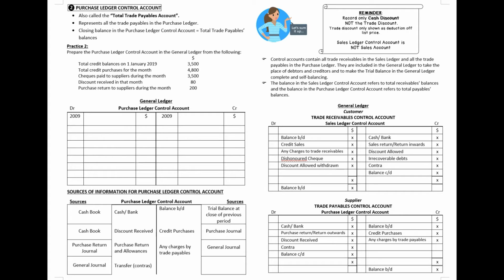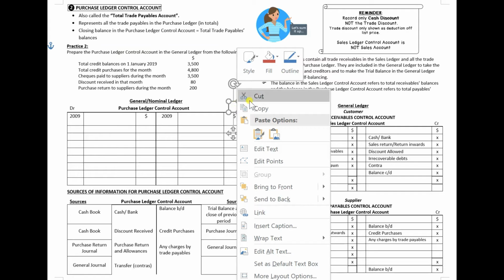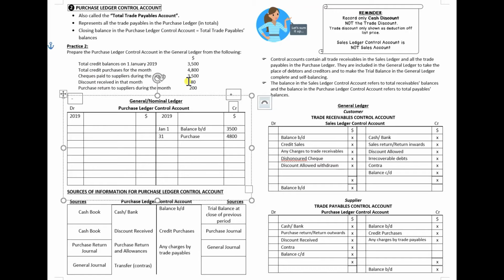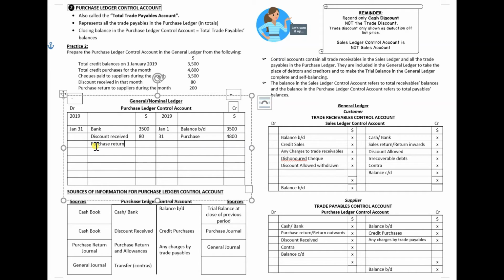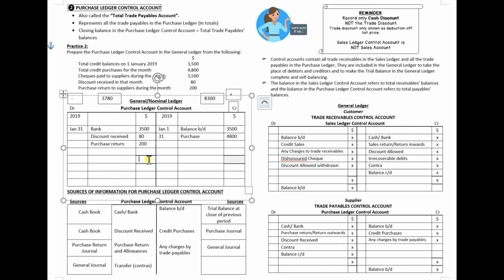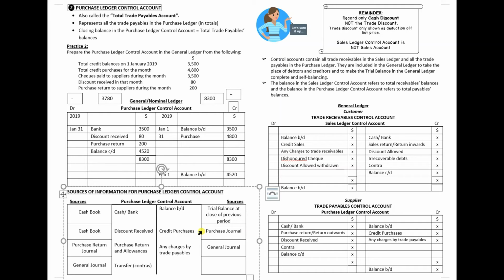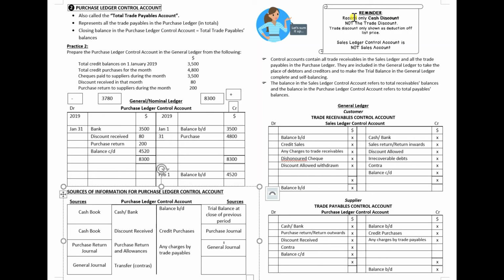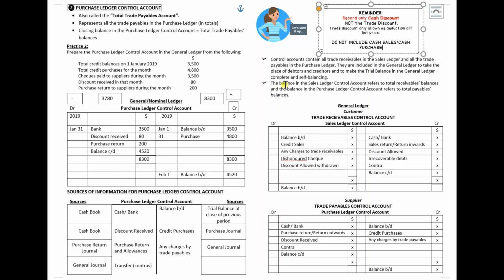Control Account Part 3 (Purchase Ledger Control Account)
This part is about the Purchase Ledger Control Account (i.e. Total trade payables account or Trade payables control account)